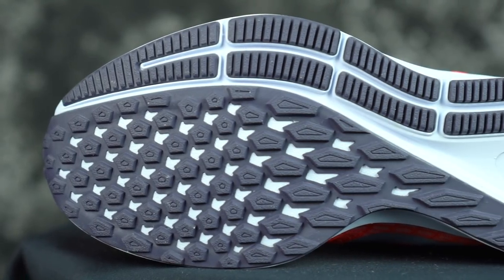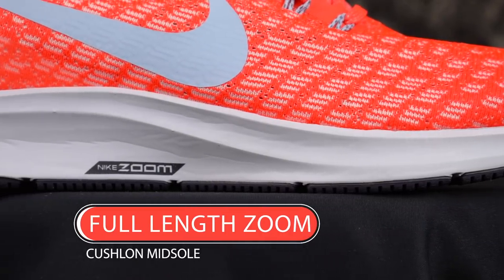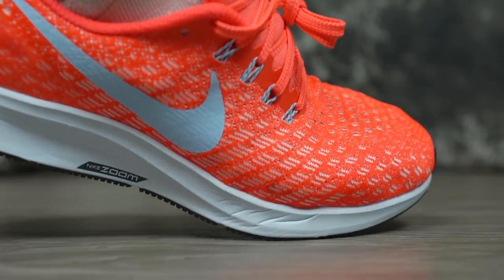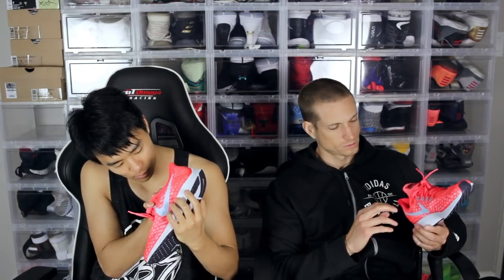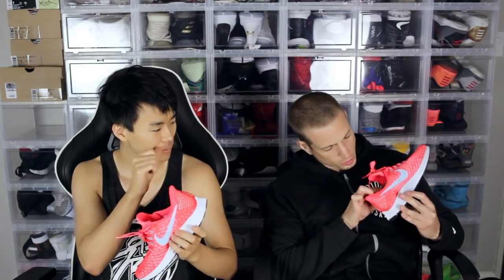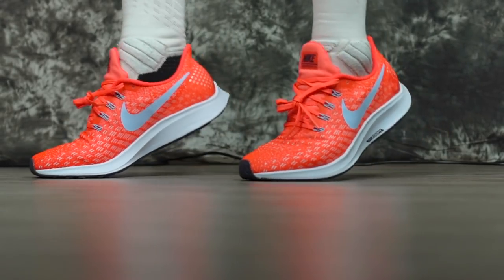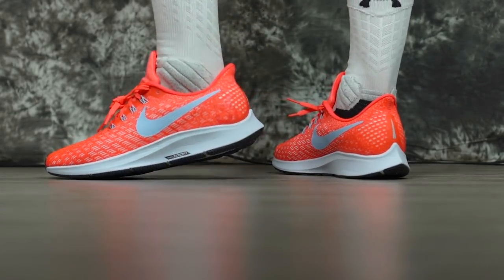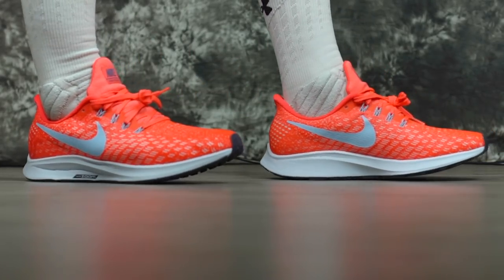Nike Air Zoom Pegasus 35 First Impressions! Full Length Zoom + CUSHLON!